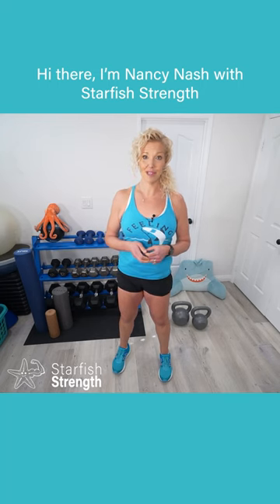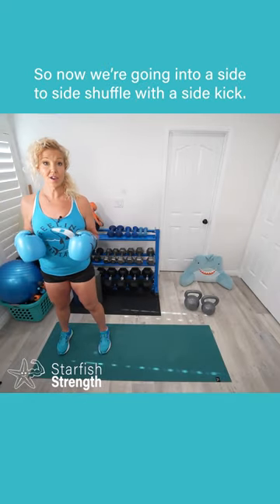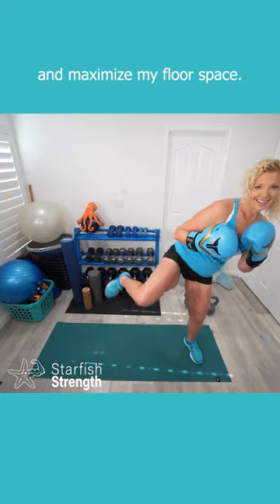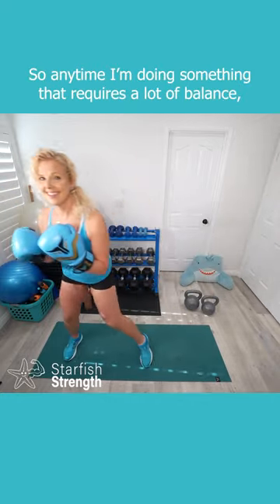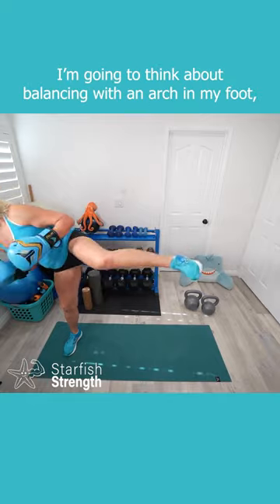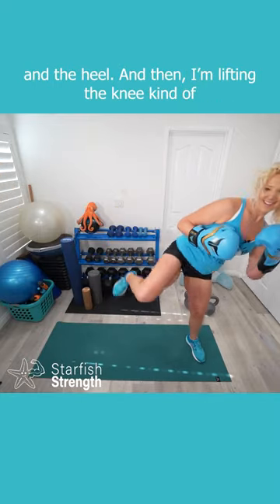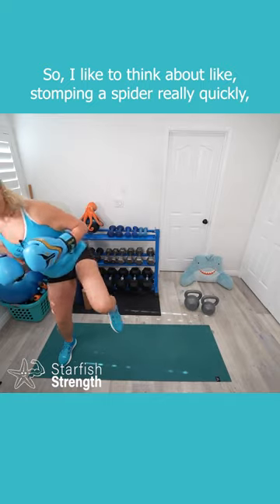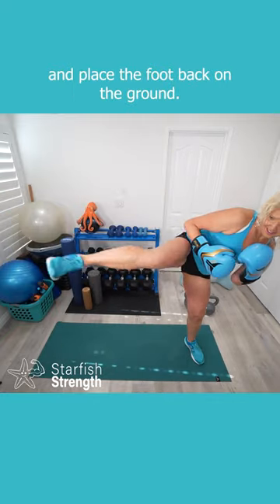Side Kicks - Workout Short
Here is a demo from my latest workout video. Check out my 20 Minute Kickboxing workout on my Youtube Channel

By the way, I really like spiders and no spiders were injured in the making of this video. :)

I'm Nancy Nash, ACE certified Personal Trainer, Group Fitness Instructor, Sports Nutrition Specialist, and Behavior Change Coach. After losing 150lbs, I found my calling helping others create healthy lifestyle habits in exercise, nutrition and mindset. I have worked in gyms big and small, and I now train clients virtually across the globe. My coaching style focuses on making healthy living feel approachable, sustainable and fun. Subscribe to my channel for more tips to make the most of your wellness routine, and help you think through the barriers holding you back so you can get the results you've always wanted!

Thank you for checking out the video! I hope you find something that helps you 'Seas Your Inner Star!'